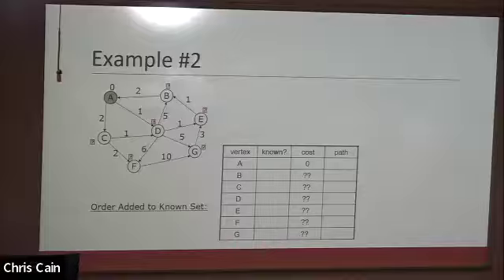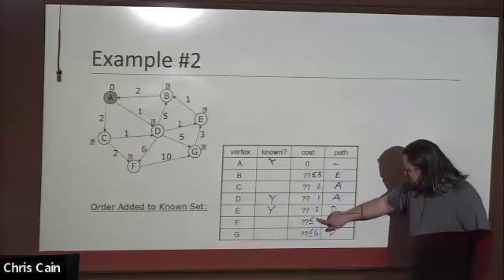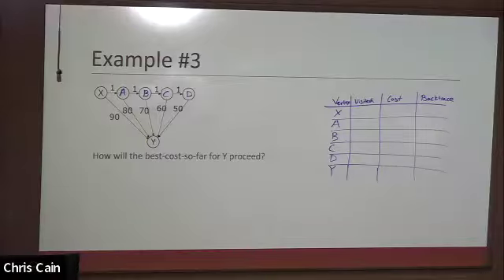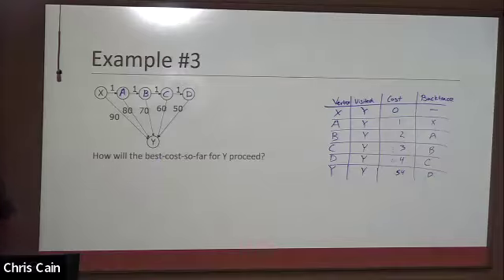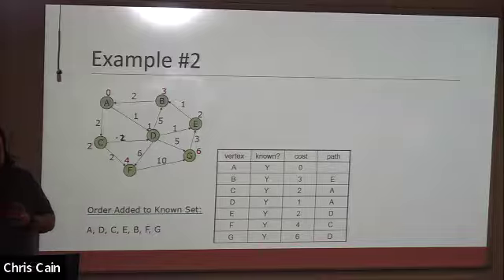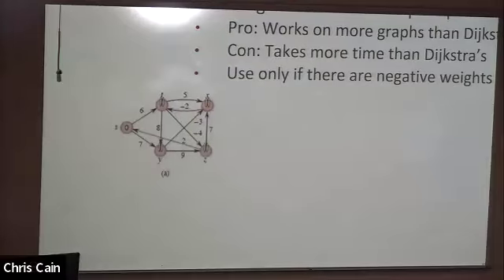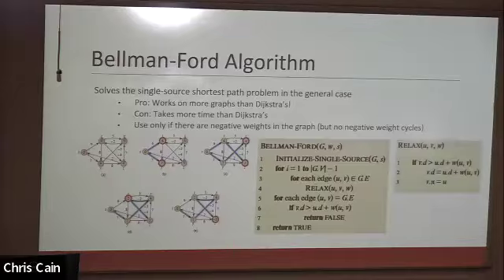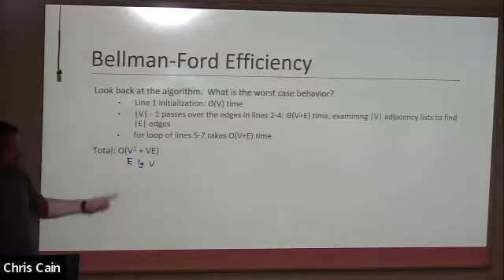CSCD 320 May 08 2026